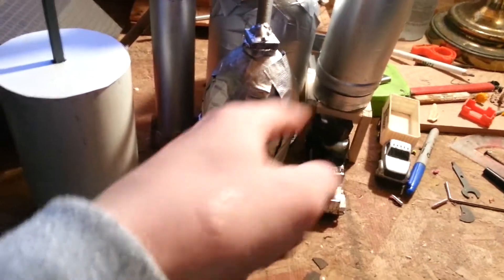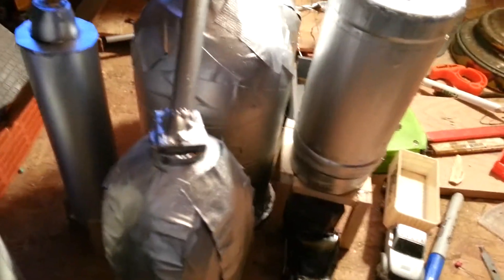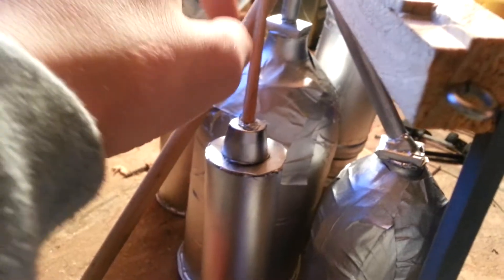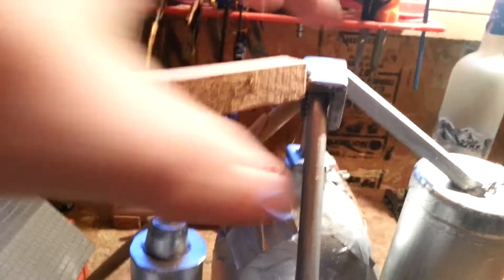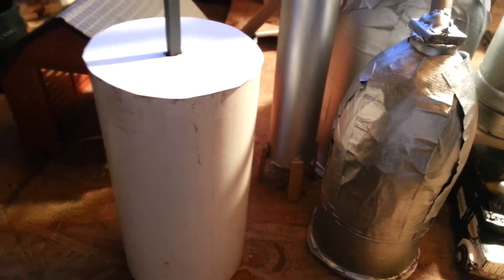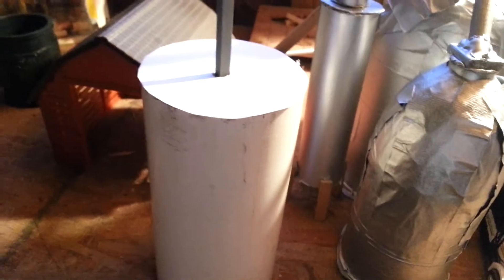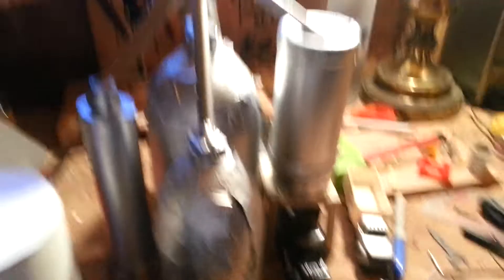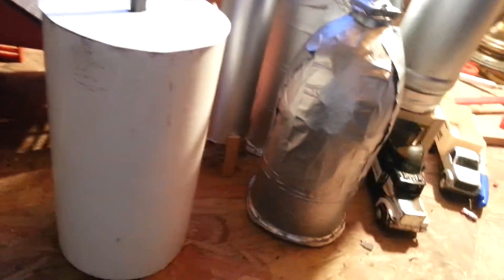1/64 scale bin update #2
I got the bins painted, the dryer standing and a wet bin in place. Also got the pipe from the dump house in place